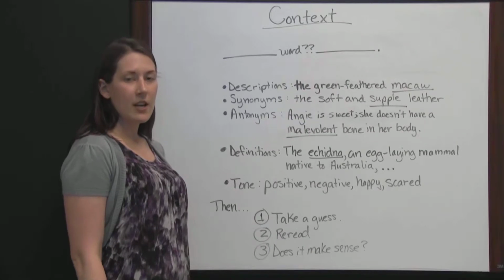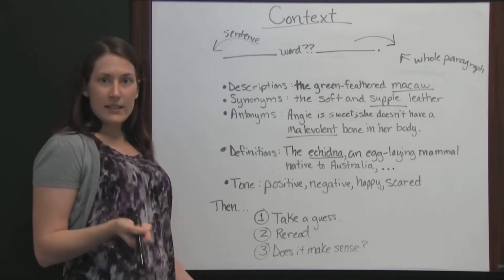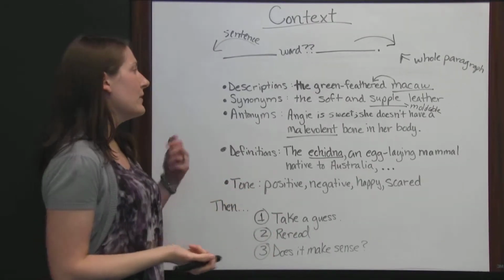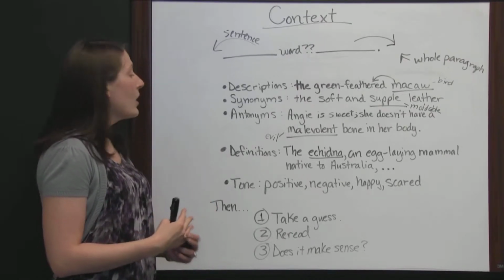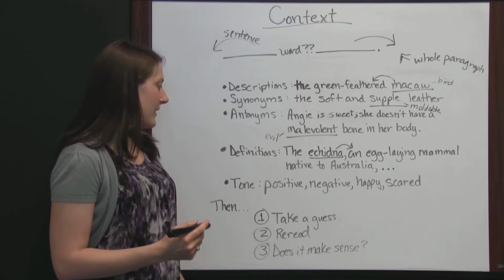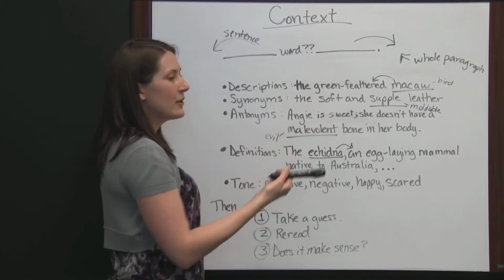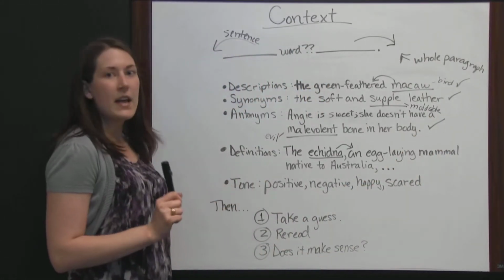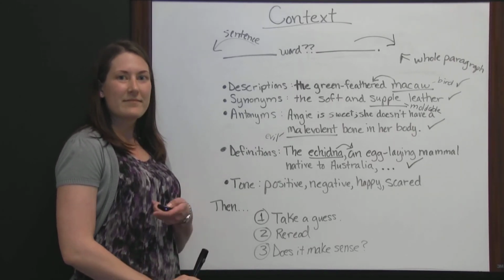ACCUPLACER Reading - Lesson 5 Context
Free ACCUPLACER reading review lesson involving context. Get started studying with our ACCUPLACER reading study guide.